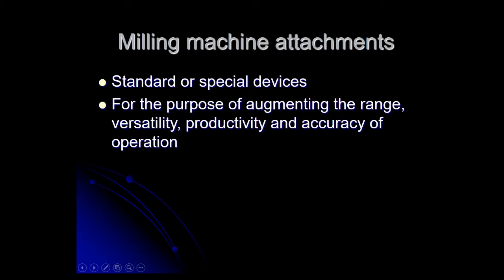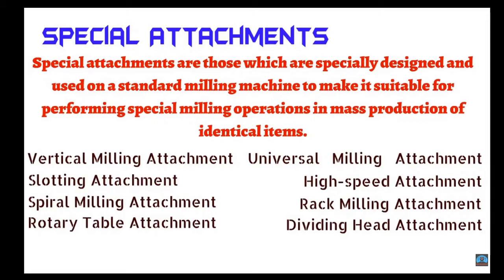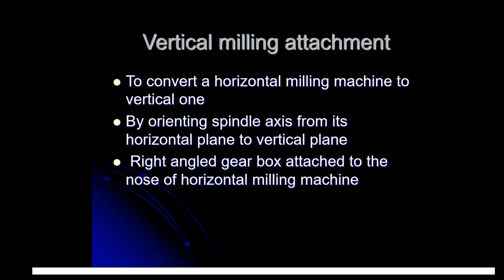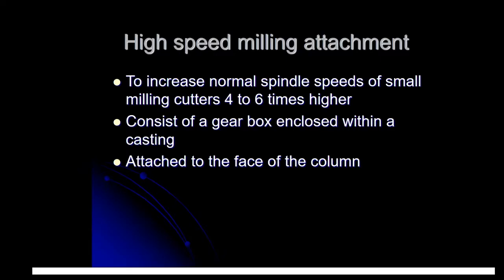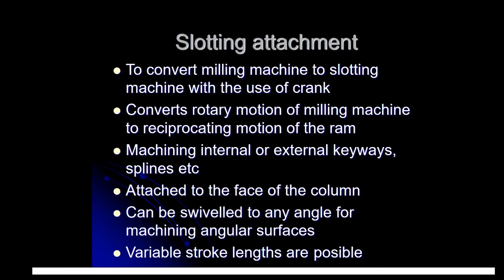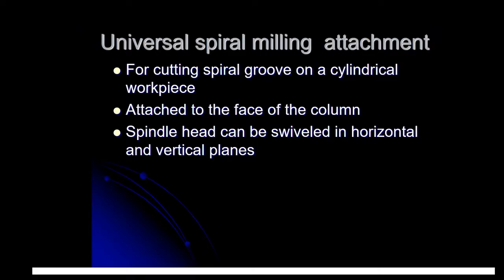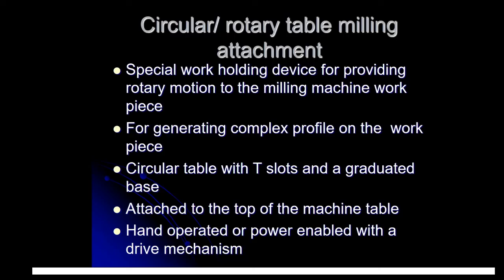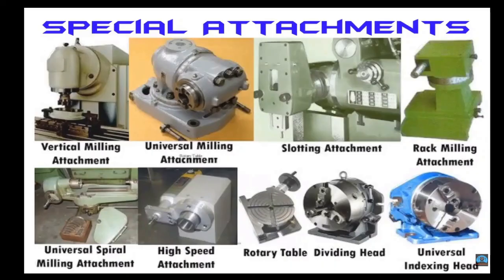Video 17 MTDM Milling machine attachments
MTDM Module 4 KTU